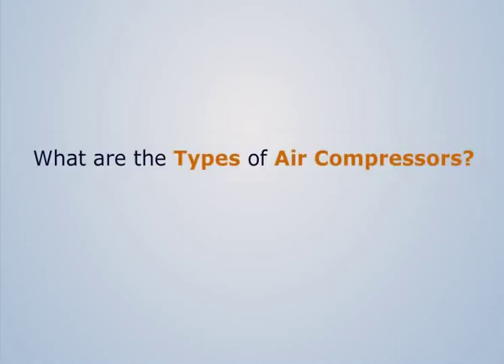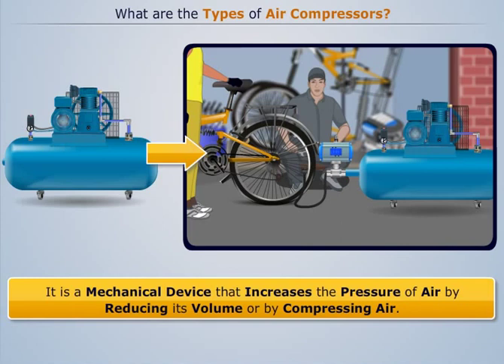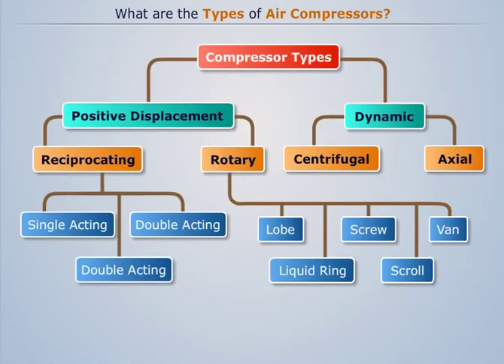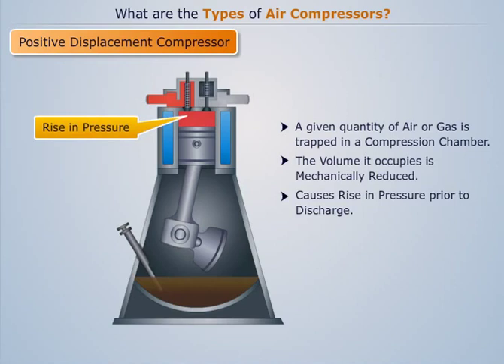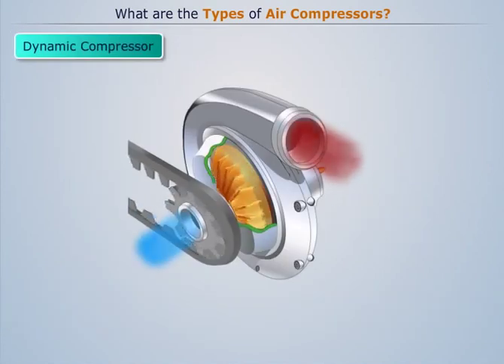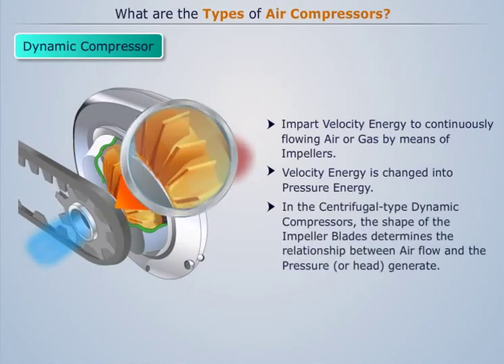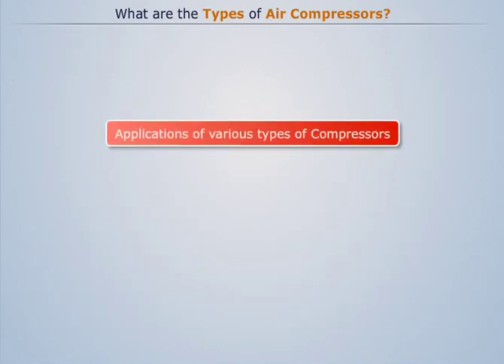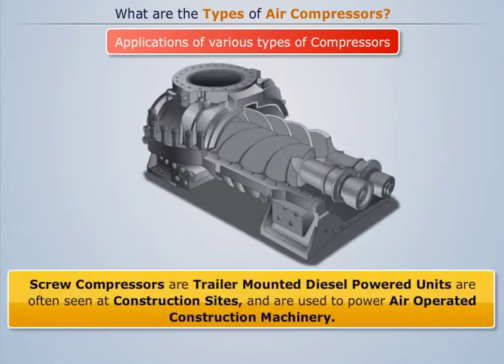Types of Air Compressors | Industrial Automation and Robotics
Watch this video and understand about different types of Air Compressors with the help of animated video format. This topic falls under 'Industrial Automation and Robotics'. Magic Marks covers all major topics such as Electrical, Electronics, PLC Programming, Process Control and Instrumentation, Electro-Mechanical, and Robotics Systems. So hurry and watch this video to improve your learning.